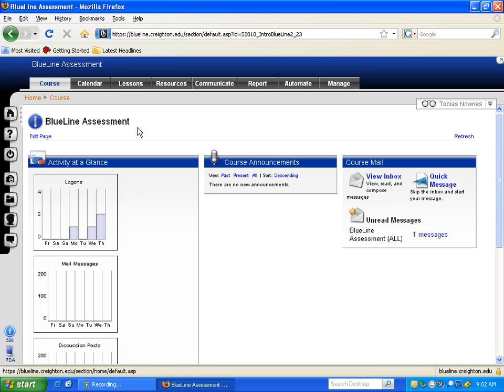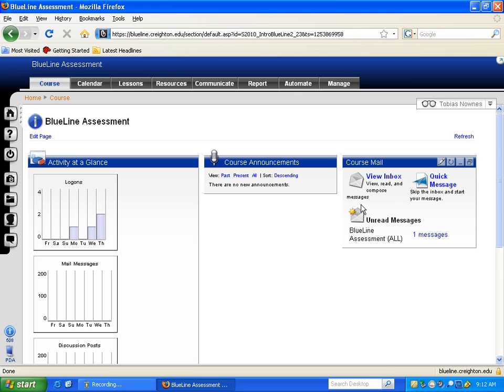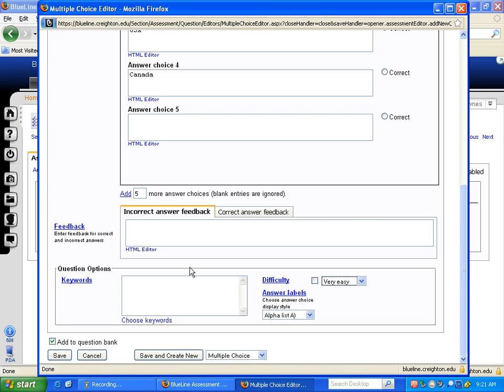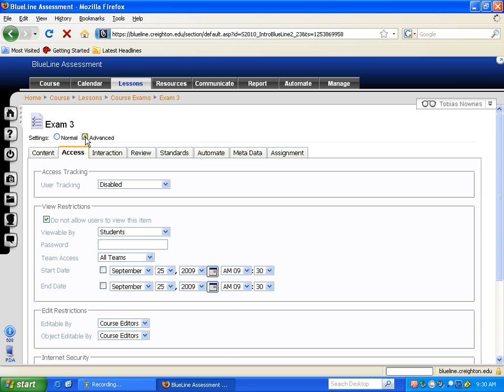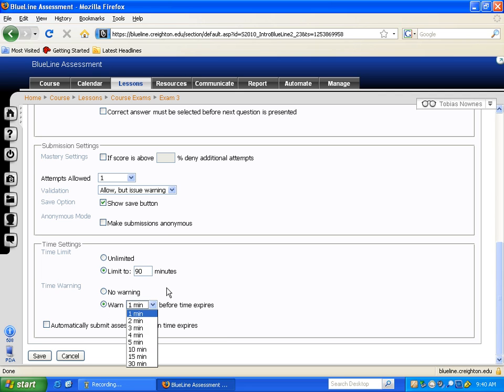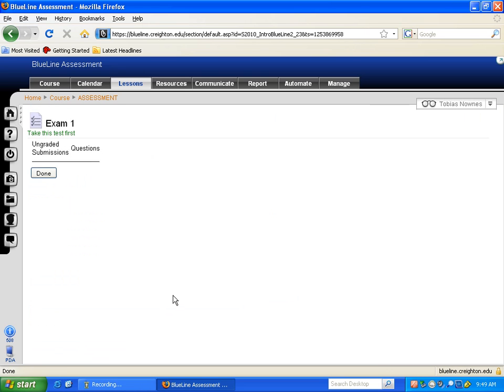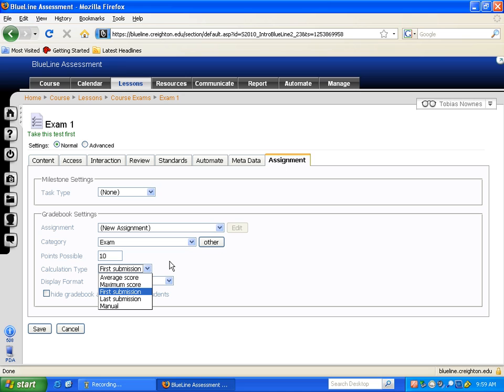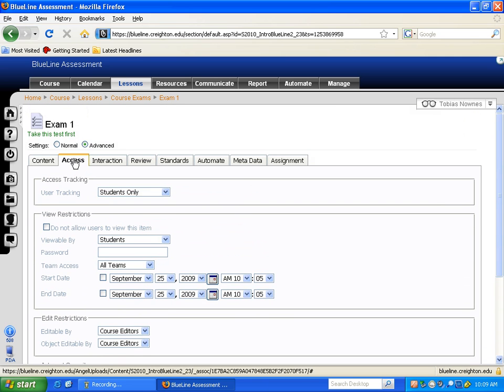Introduction to Creating BlueLine Assessments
This one hour recorded session covers the basics of creating an assessment using BlueLine. It was recorded on September 25th 2009